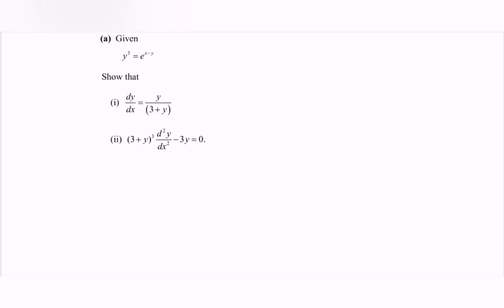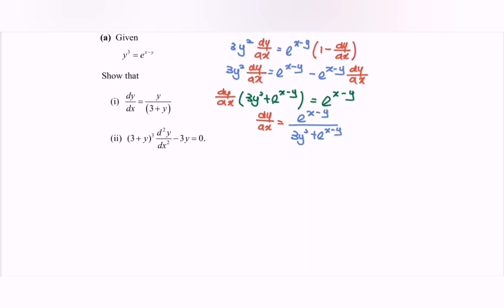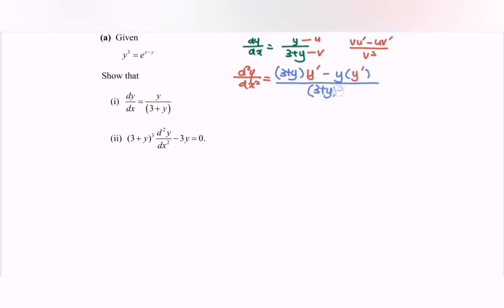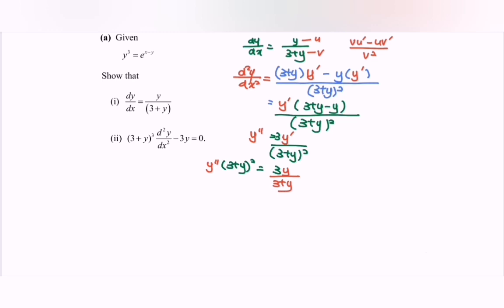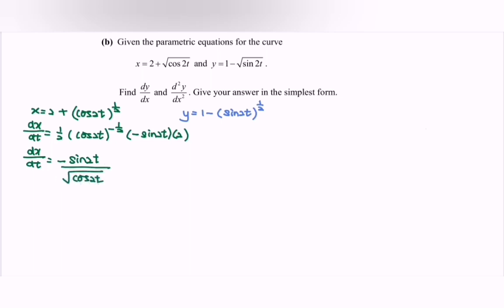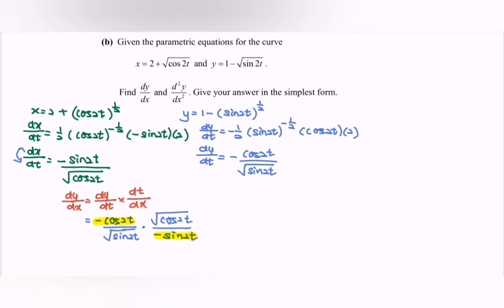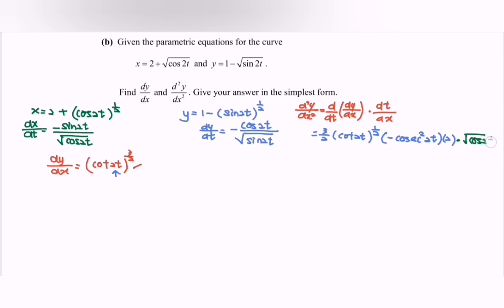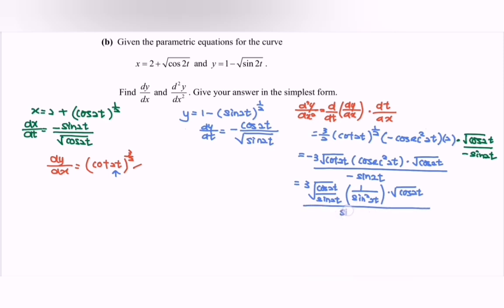PYT9 Differentiation 2021/2022 (9)